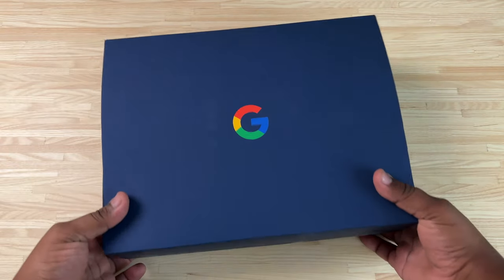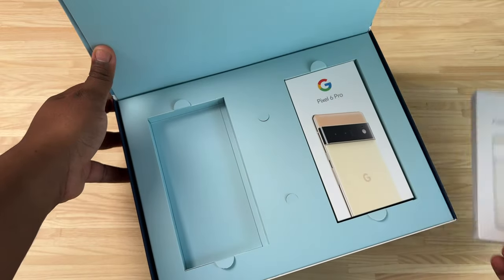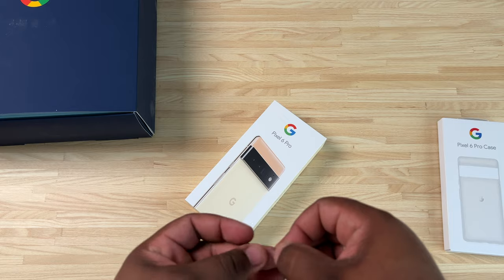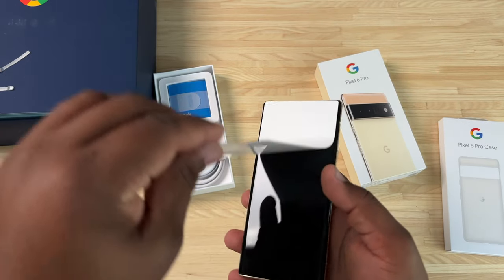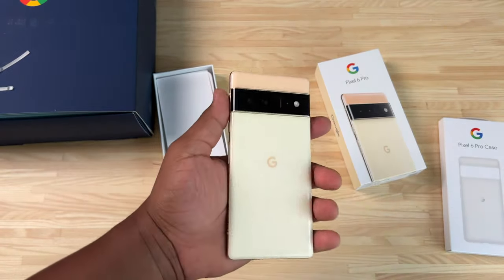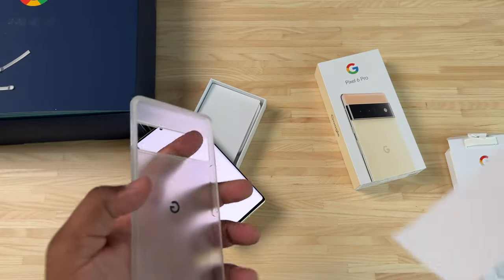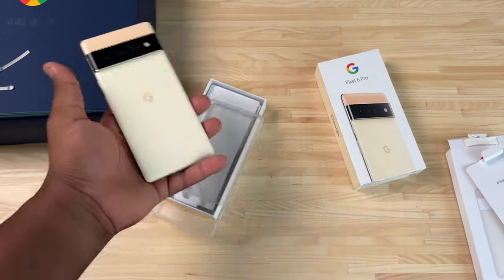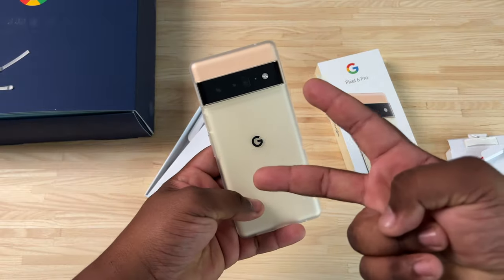Google Pixel 6 Pro Sorta Sunny Unboxing!! The One We've Been Waiting For??!!!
Let's unbox the Google Pixel 6 Pro sent from the good folks at @madebygoogle and TeamPixel!